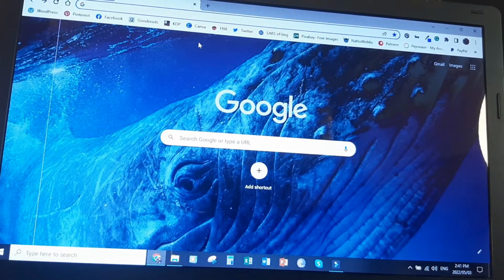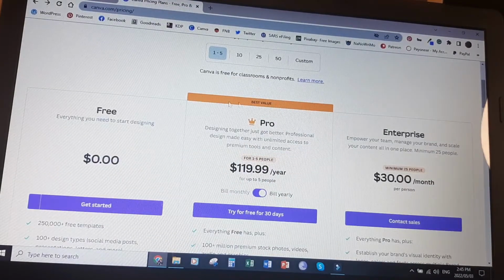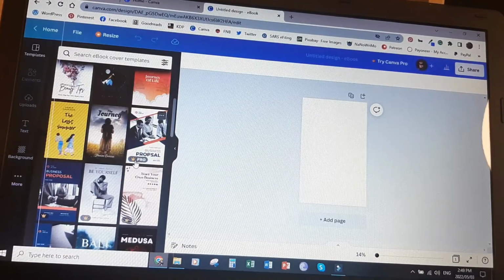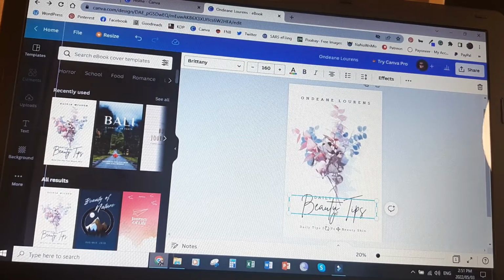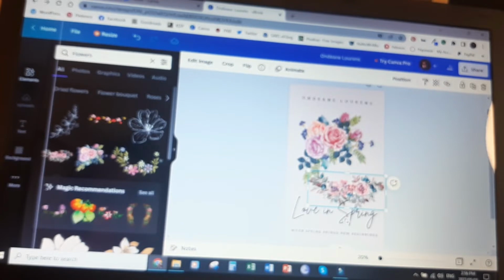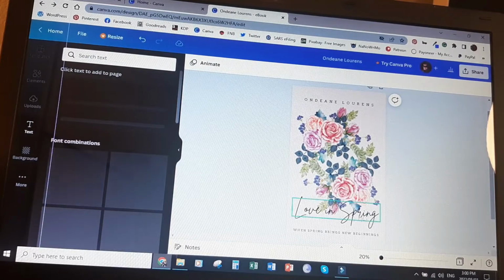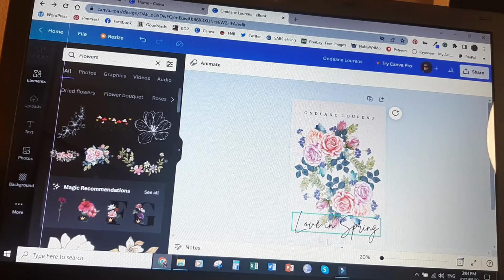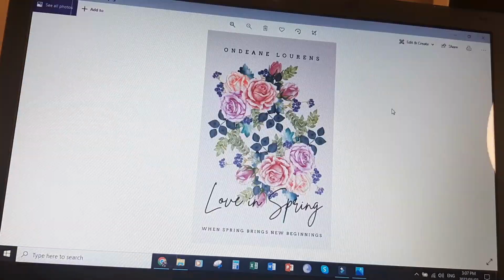Canva Tutorial For Authors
Please leave questions, feedback, or just general comments on what I should cover next in the comment section below. I will try and answer as many as I can! :)

**Make sure that you have pressed the little bell symbol so you have NOTIFICATIONS turned on for my channel which means you will be notified every time I upload a BRAND NEW video!**